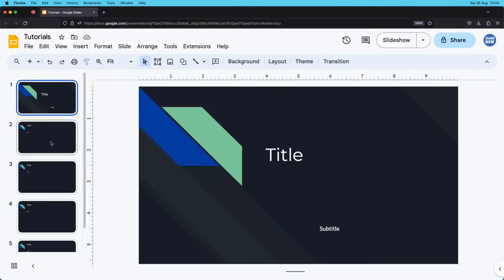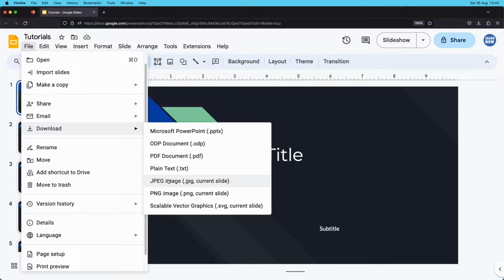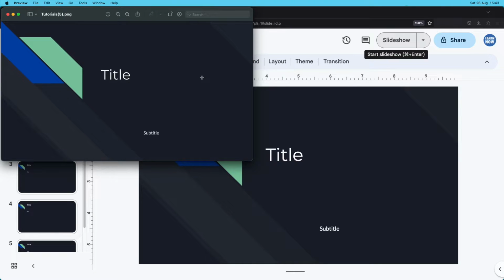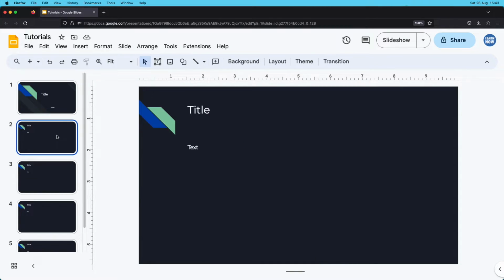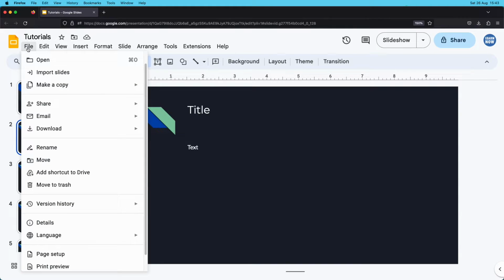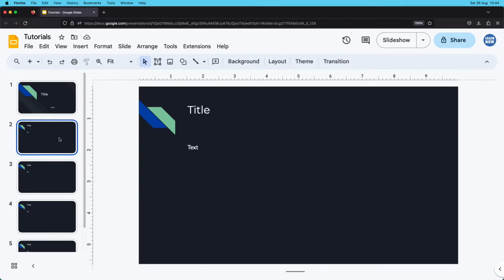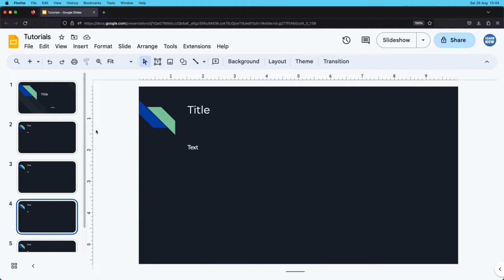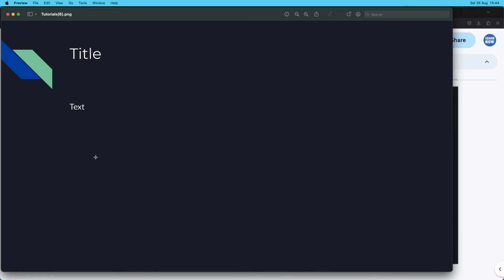Google Slides Tutorial: Export Slides as Images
It's a quick process to export slides as images to download and use elsewhere. Google Slides supports PNG and JPEG images, as well as other similar formats.